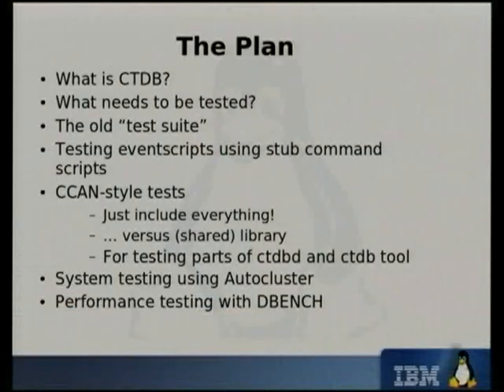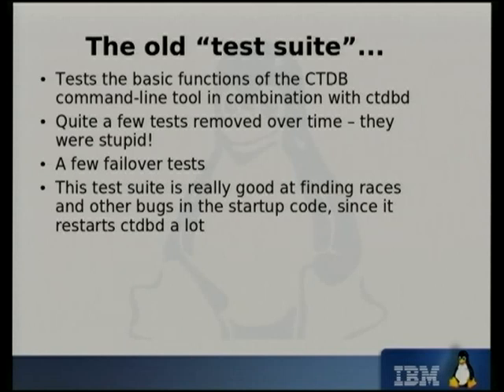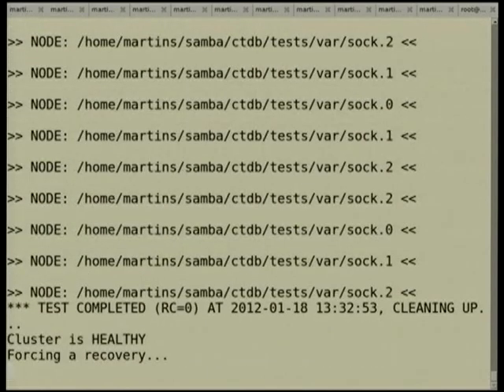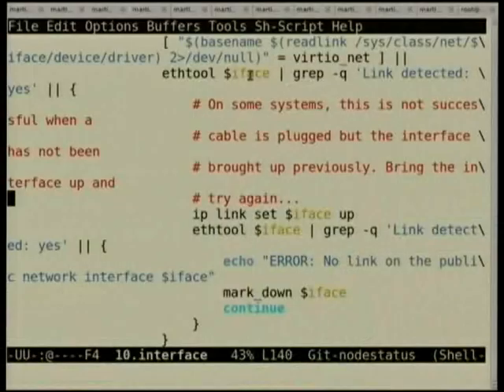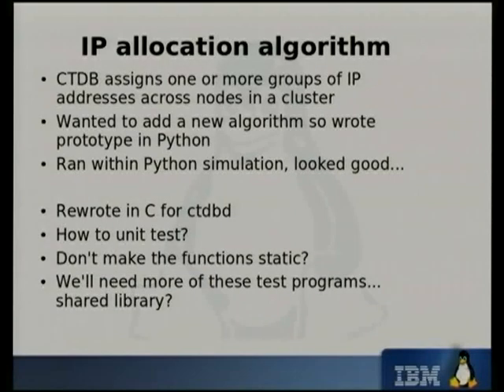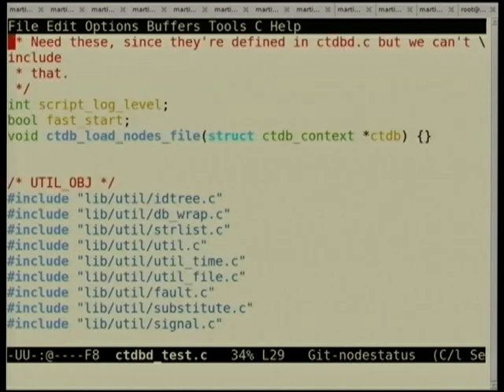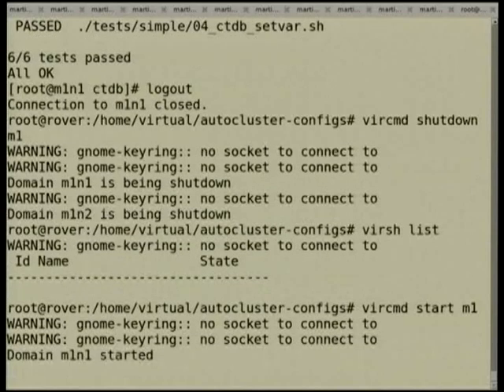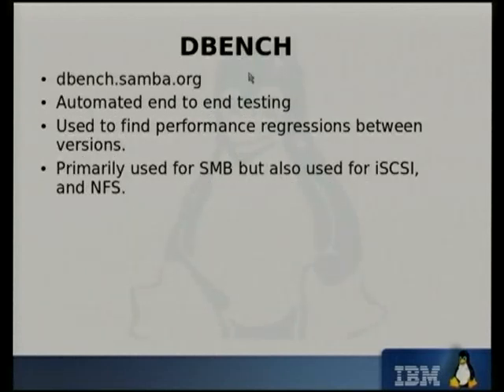[Linux.conf.au 2012] Testing CTDB not necessarily trivial